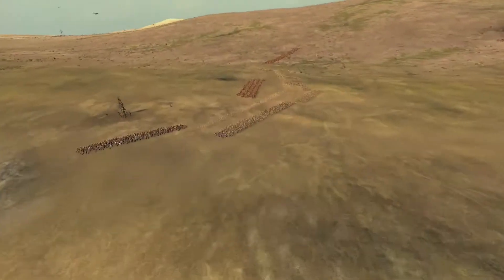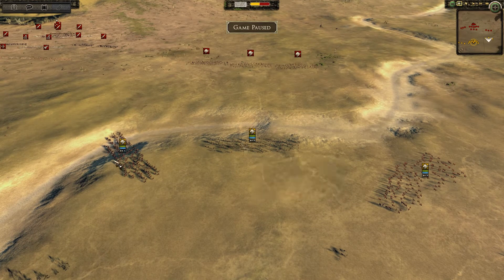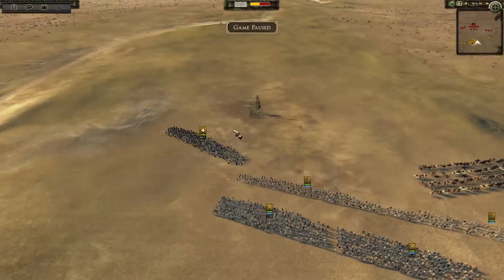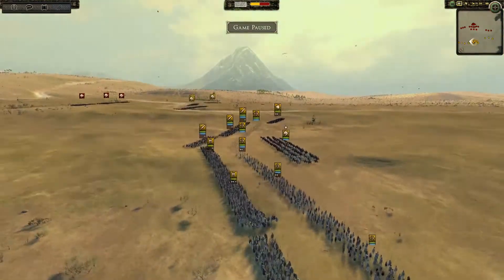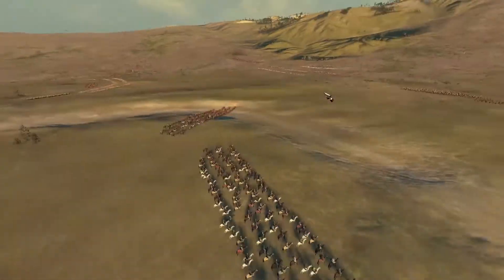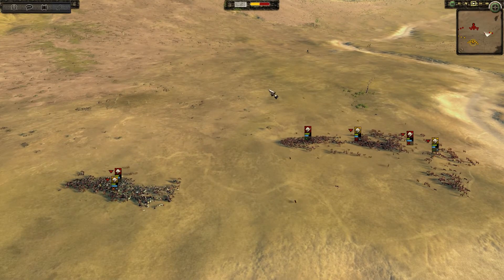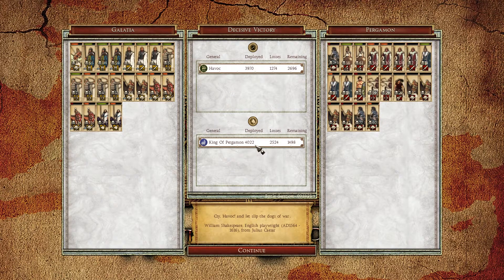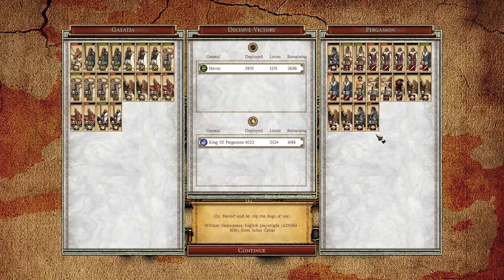GALATIA V PERGAMON | Ancient Empires Mod Gameplay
Today's battle pits Galatia against the Kingdom of Pergamon, against no other than King of Pergamon! Enjoy guys.

My partner network Kensho Network is now Scale Labs!